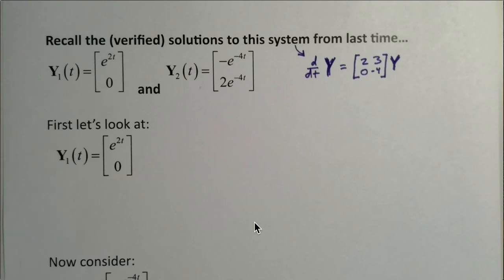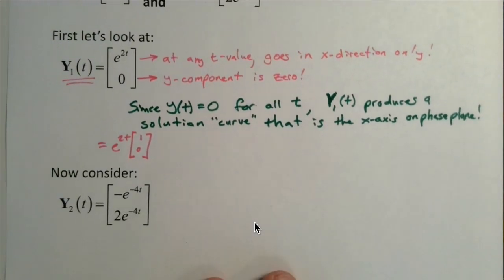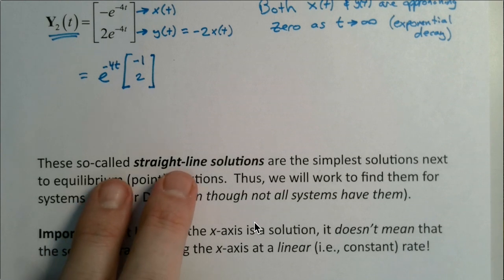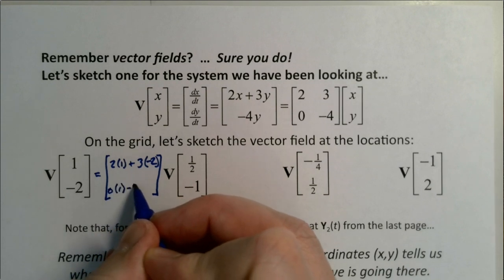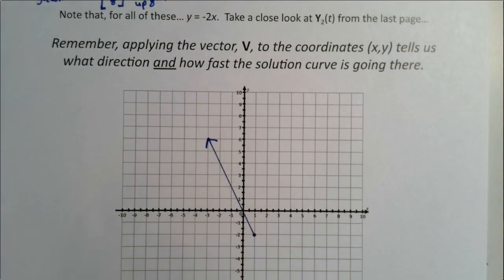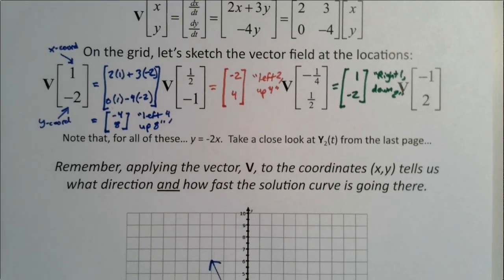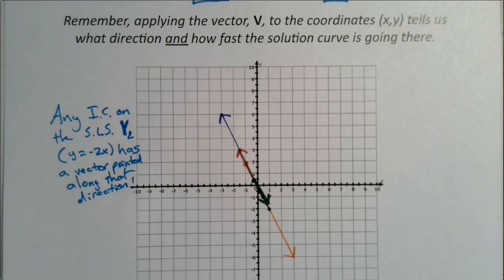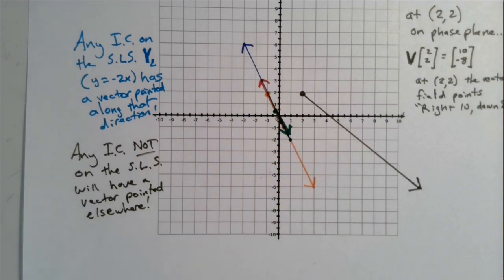MAT 254 3.2 notes, p2 (SP20)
Straight-Line Solutions